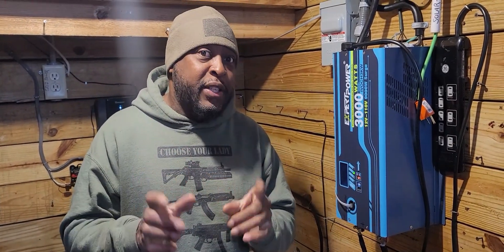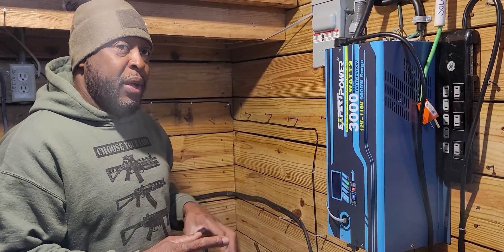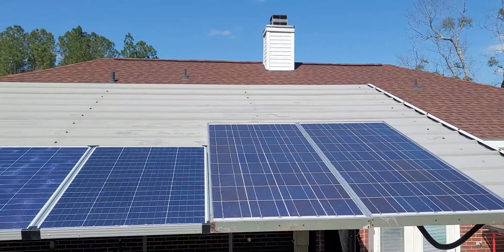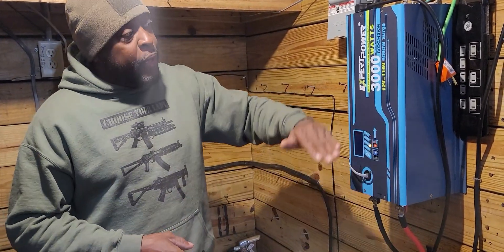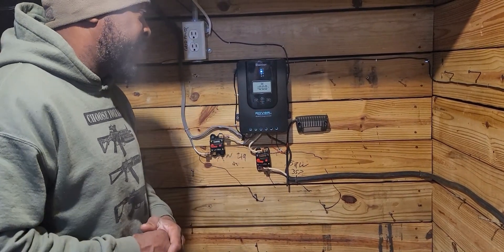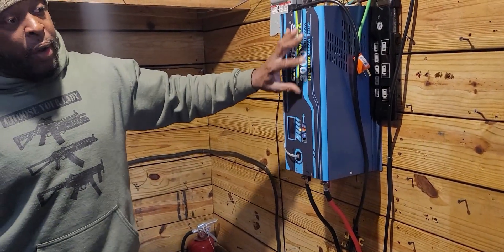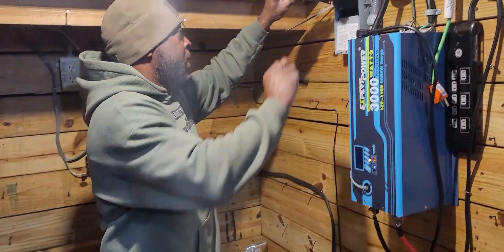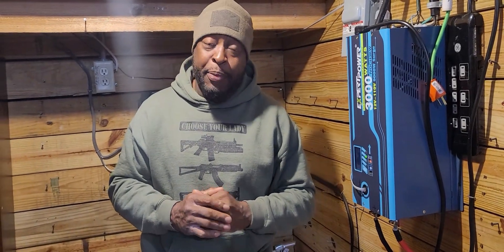UPDATE: Solar power for our storm shelter!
Quick update on our solar system for our storm shelter.  We are still in the learning process, so if you have suggestions let us know.  I believe the majority of us, who are striving to be off the grid, are here to learn from each other.

Links below to what I'm currently using.

Expert Power Inverter 3000:

Renogy Charge Controller:

Renogy Solar Kit:

Renogy Signle Panel: